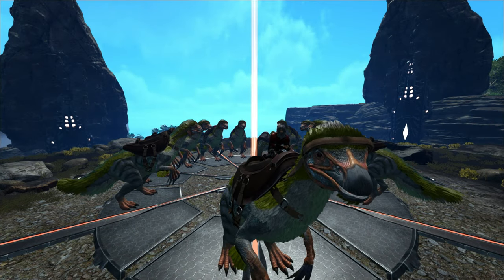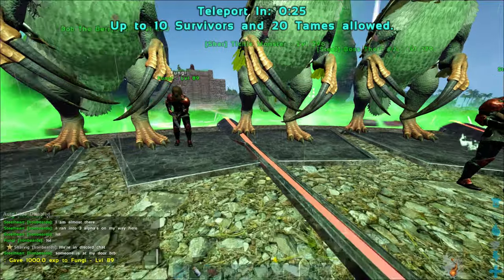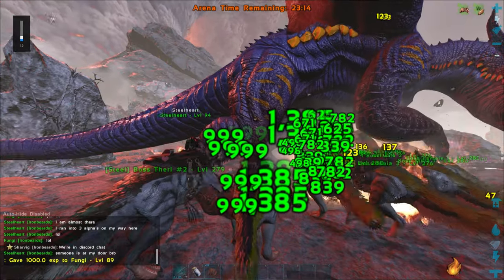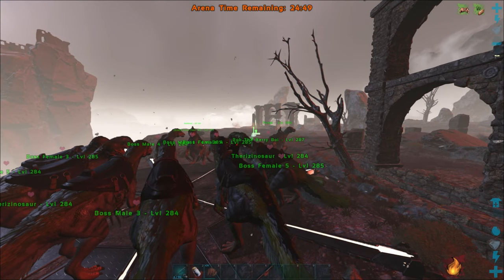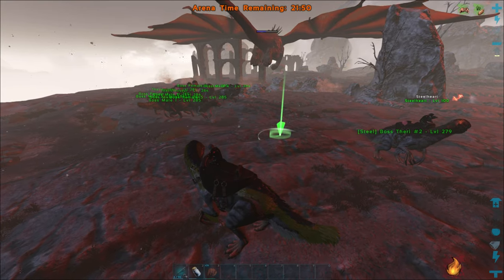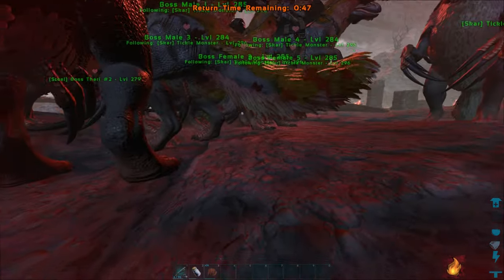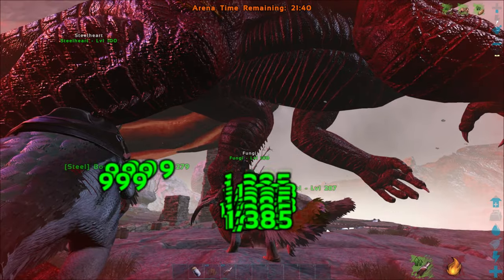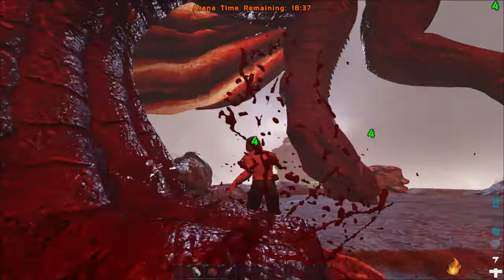It was great until the Alpha Dragon - Herbivore Only Challenge - Episode 22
The gamma and beta fights went pretty smooth, losing 2 theri's each, but the alpha dragon totally dominated us.

Ethan Meixsell: By The Sword, Driven To Madness, Sea Of Sand, The Fiery Furnace